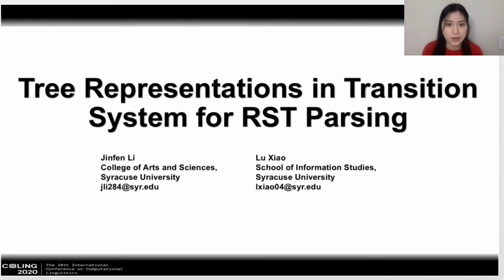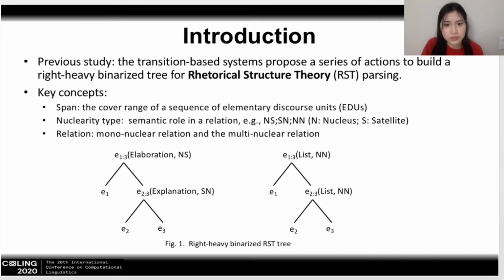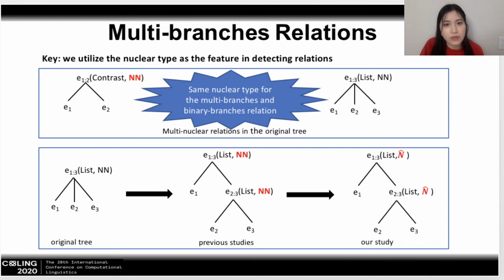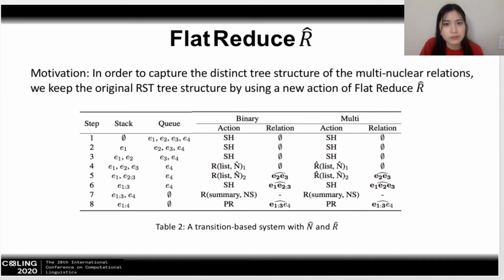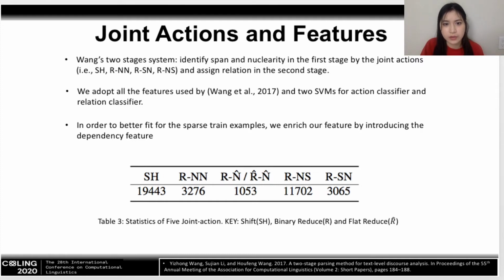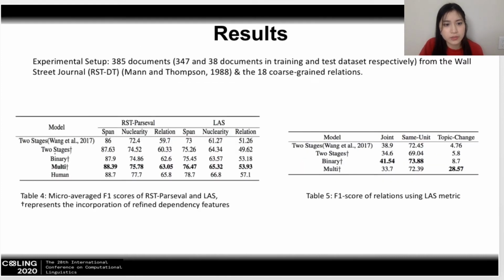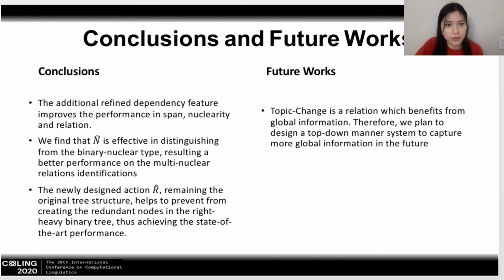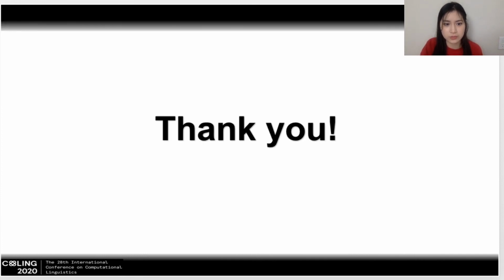Tree Representations in Transition System for RST Parsing